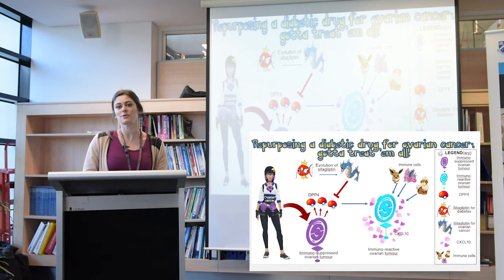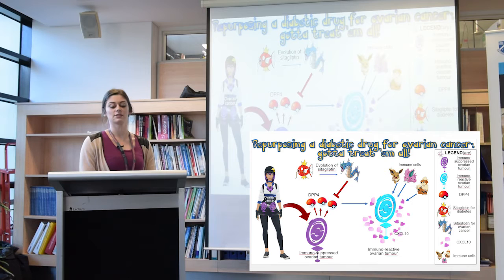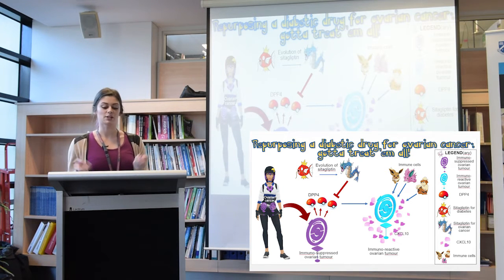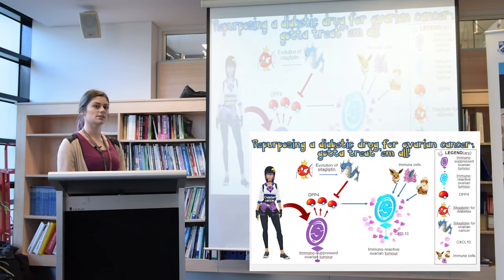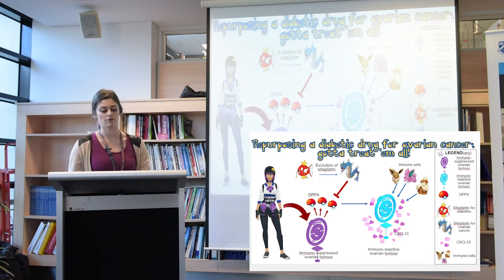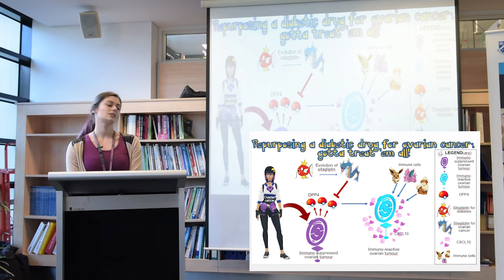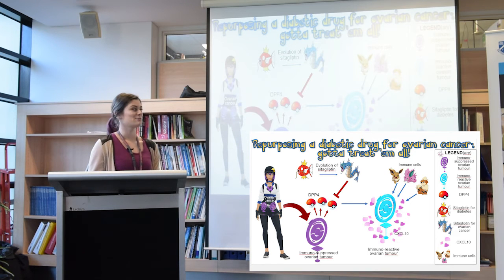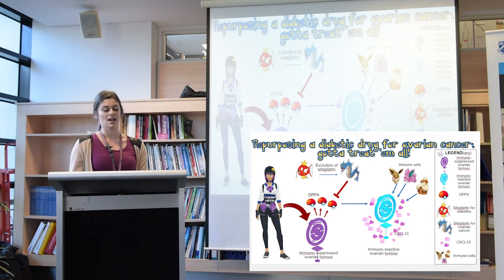2016 SCS 3MT presentation: Amy Wilson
School of Clinical Sciences students compete regularly in the "Three Minute Thesis Competition (3MT)" offered in Australian Universities. The students present their research and its significance in a manner that it is comprehensive to non-specialist audience in just 3 minutes.